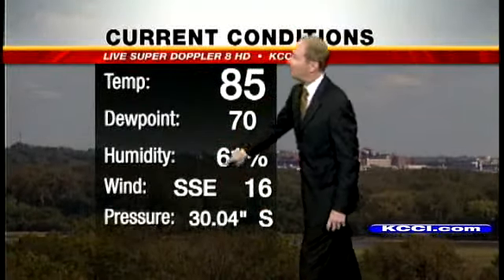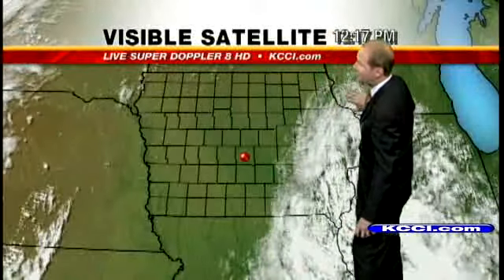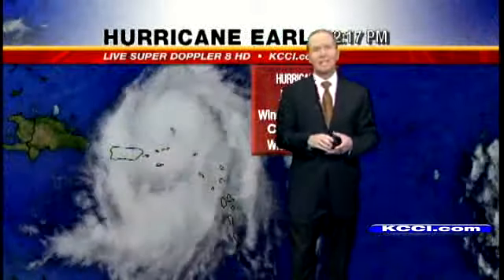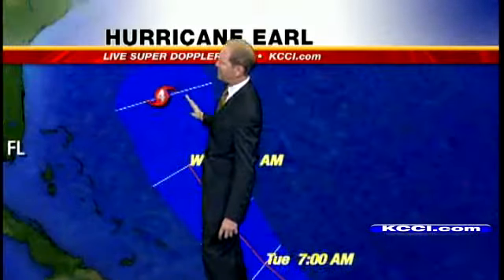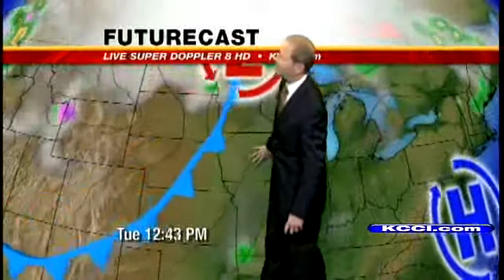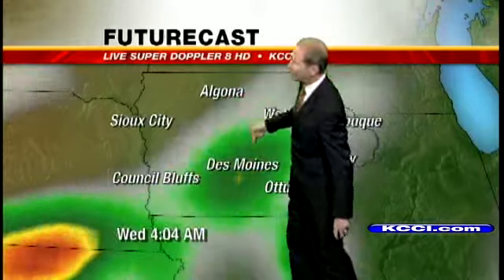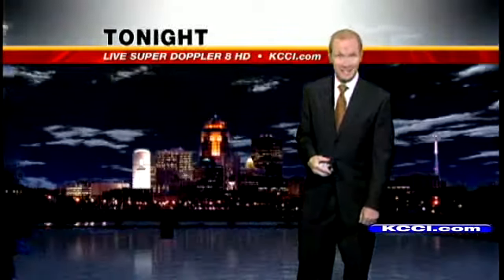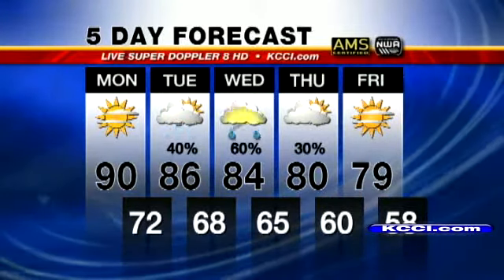Video-Cast: Tracking Incoming Storms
The latest KCCI-TV Iowa Super Doppler forecast.